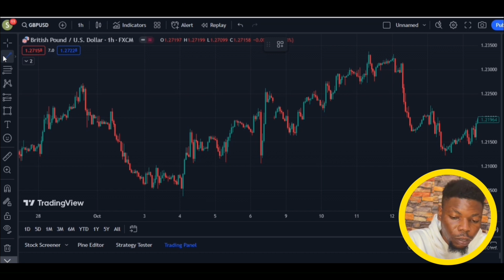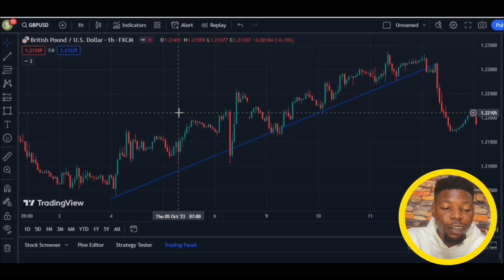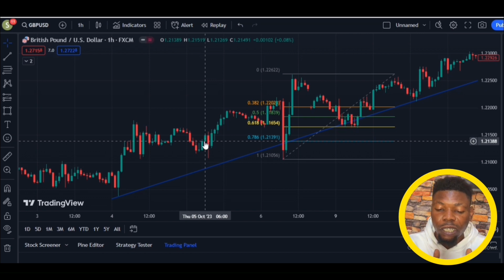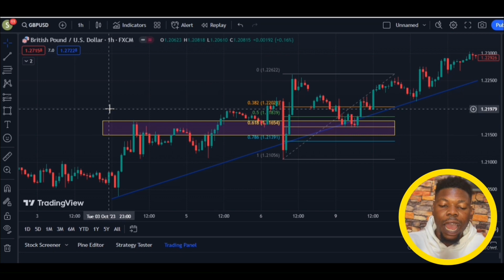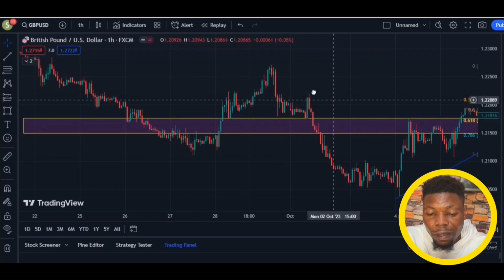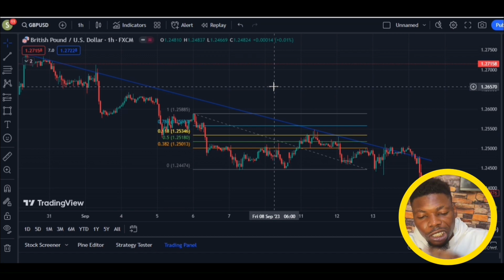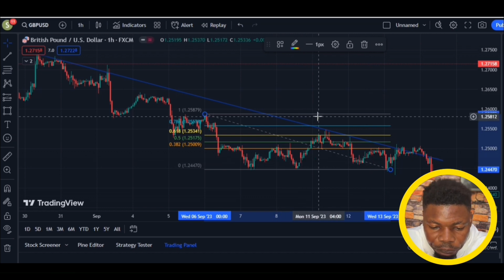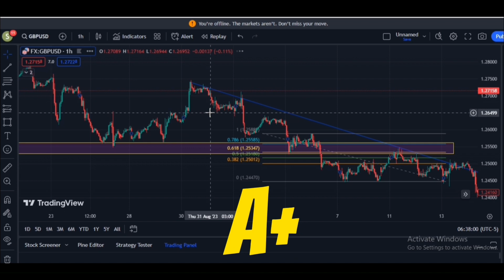Master this Fibonacci Strategy and become PROFITABLE Instantly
Learn how to become profitable with fibonacci this strategy.

MY BROKER